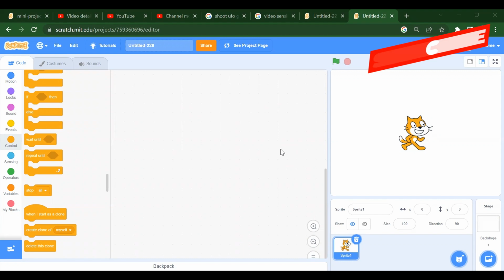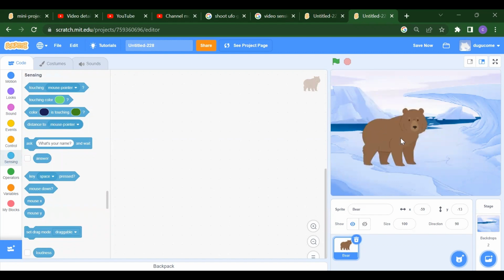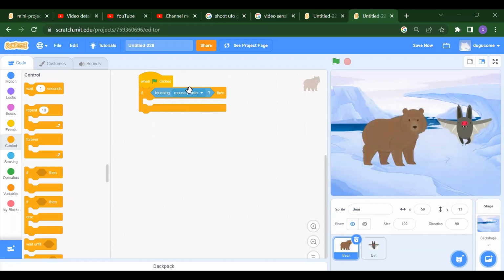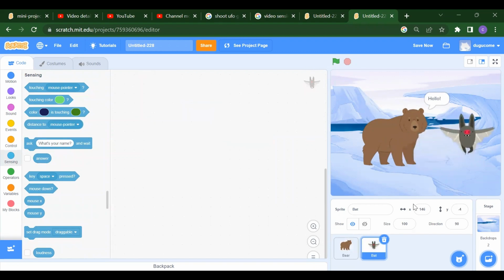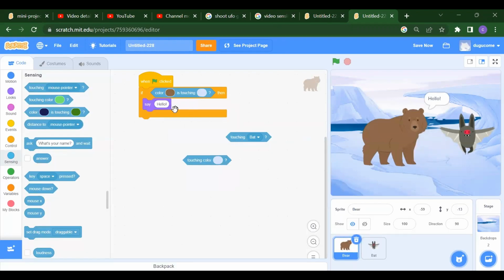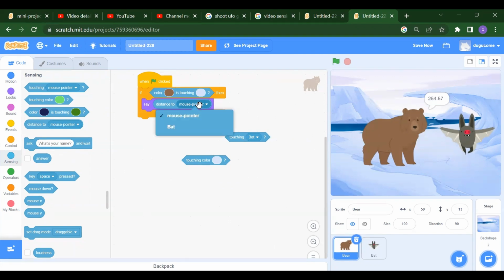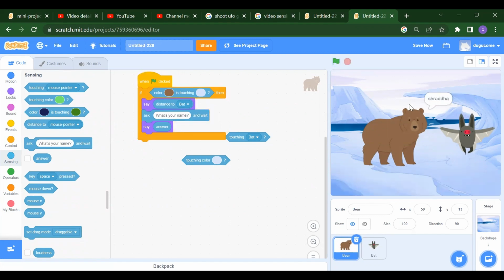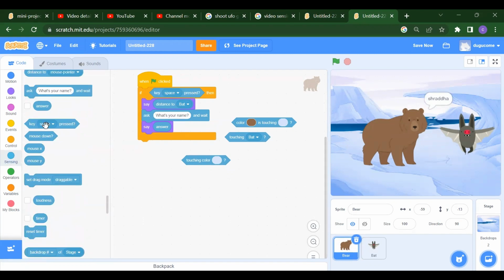How to use sensing block in Scratch || Scratch tutorial for beginners || best scratch project